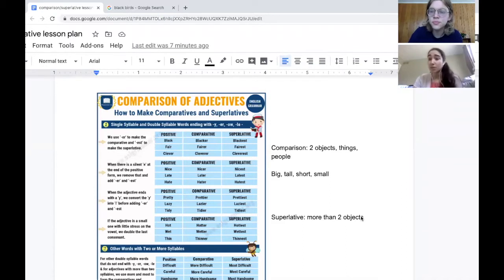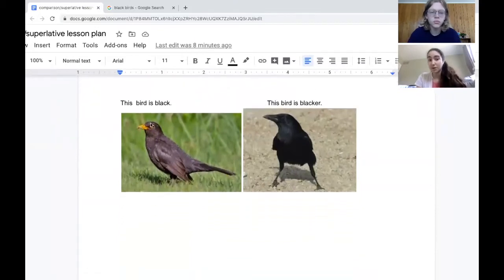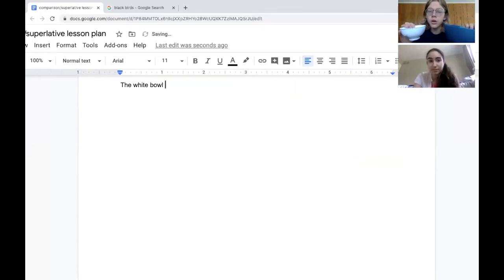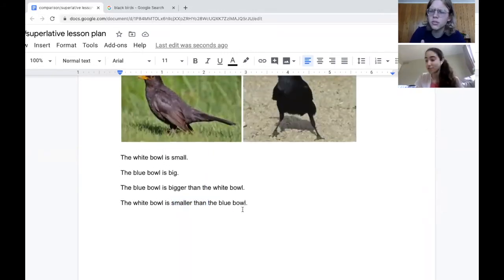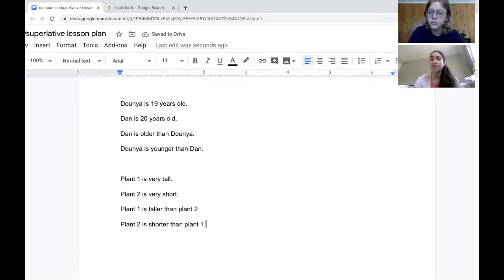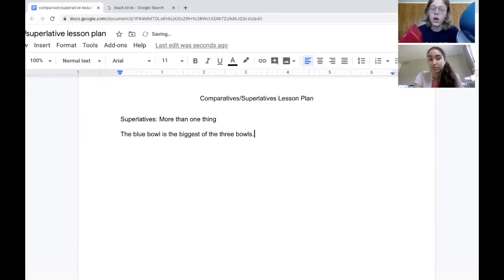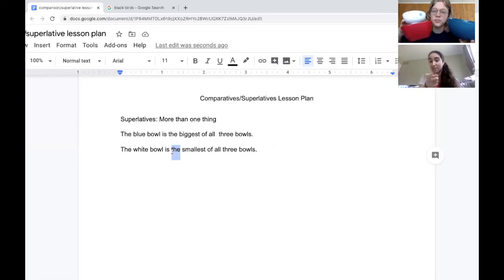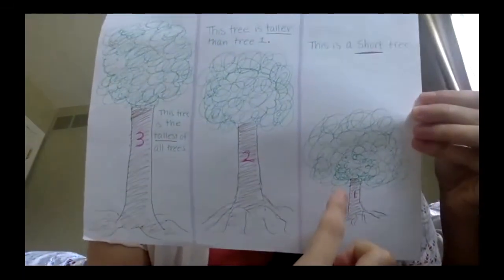English Practice with Dounya and Dan